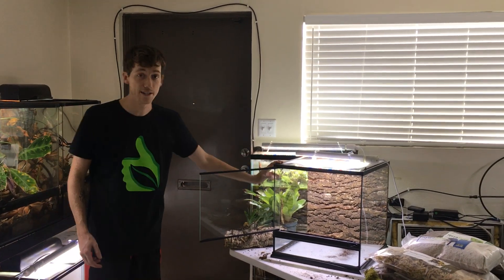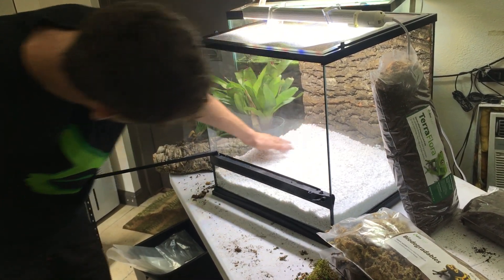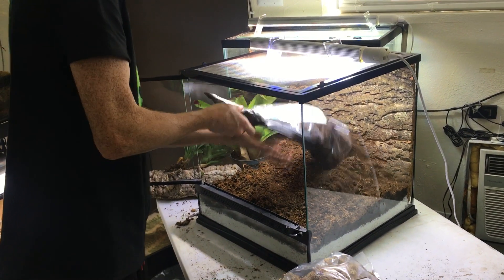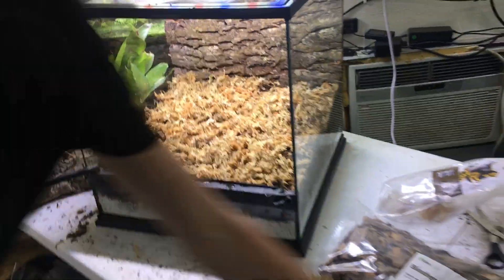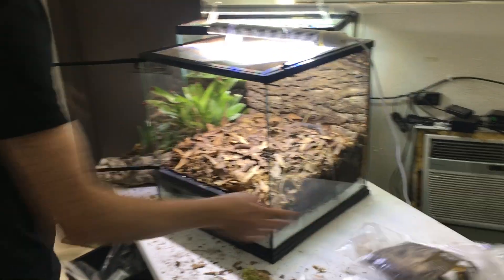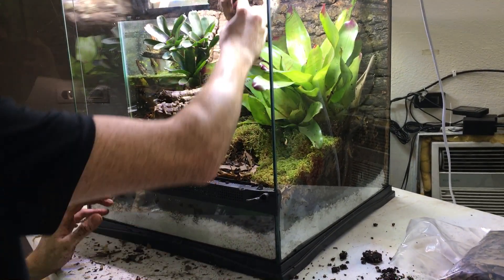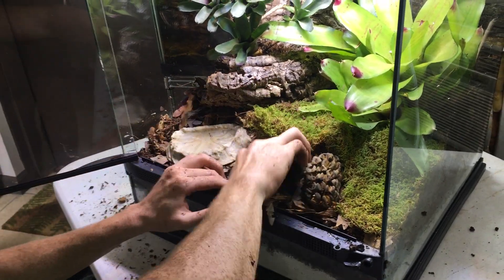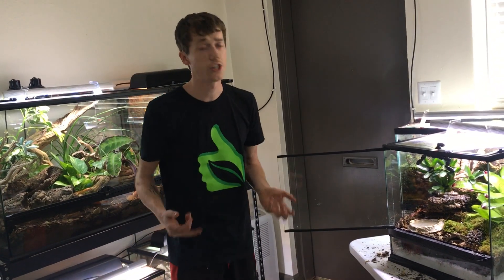How to setup your BioDude Terra Flora Bioactive kit + custom vivarium build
In this video the Dude discusses how to setup your BioDude Terra Flora bioactive kit. The video shows what is included in the kit, how to get everything unpackaged and how to build it. Optional items are shown in the video that are not included in the kit. The terrarium being built is an 18 x 18 x 18
Note: We upgraded the HydroGrow - It is no longer white and a different type of drainage layer. You can find the info here:

What plants can you use with Terra Flora?

Science Behind the Soil, The Dudes blog on Terra Flora